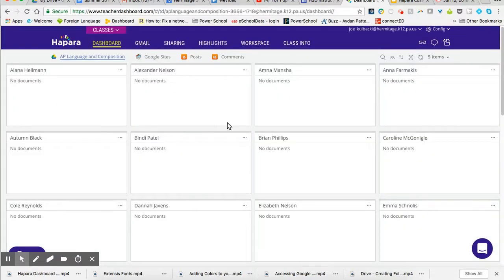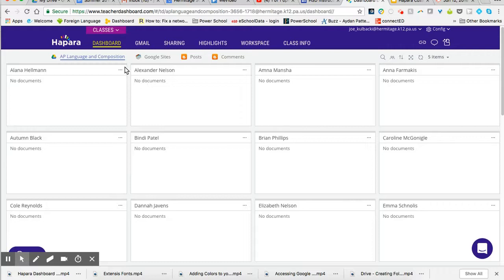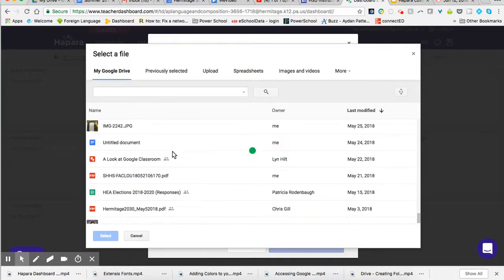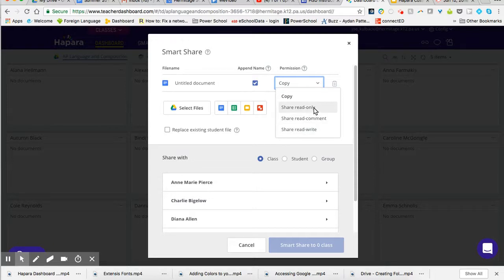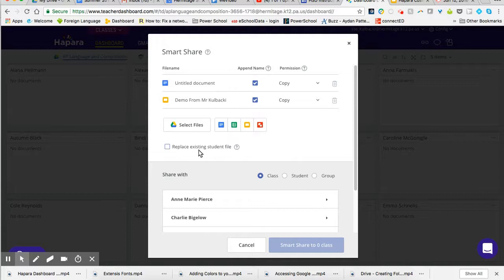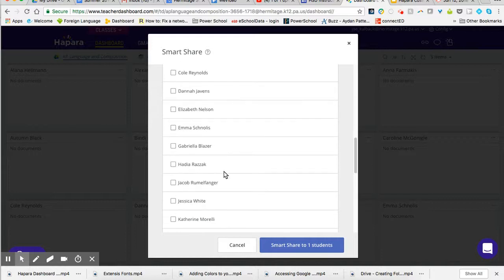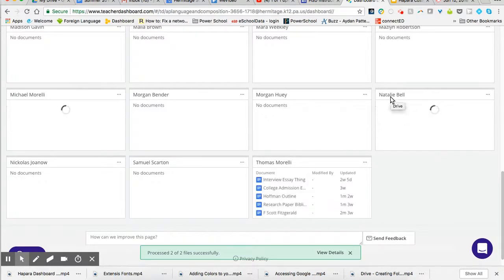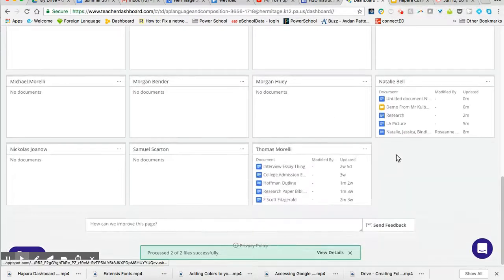Hapara Sharing Files with Students